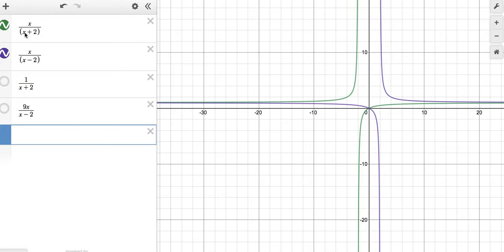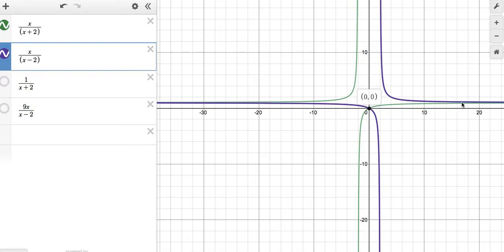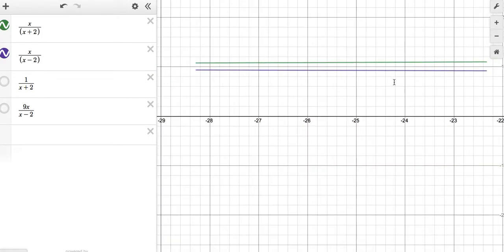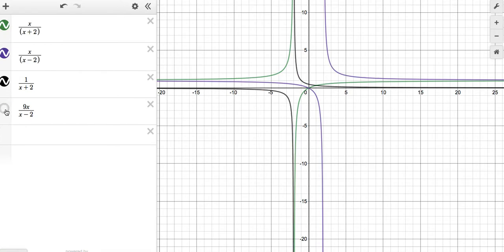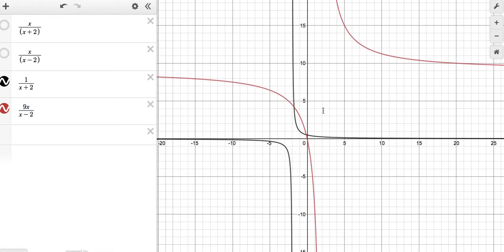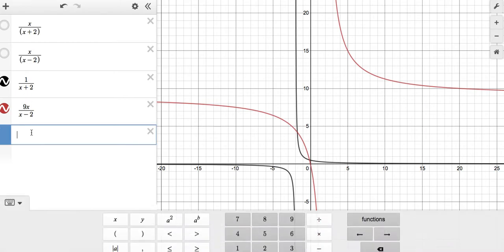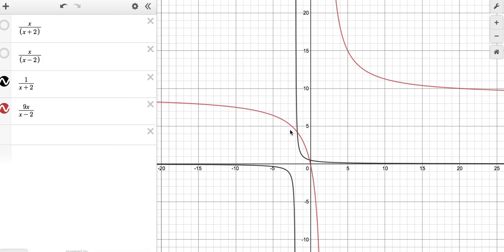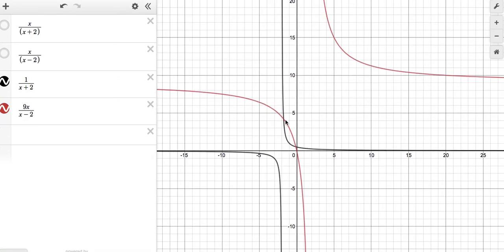07a Solving Rationals by Graph Part5